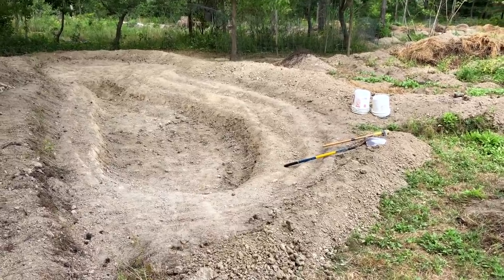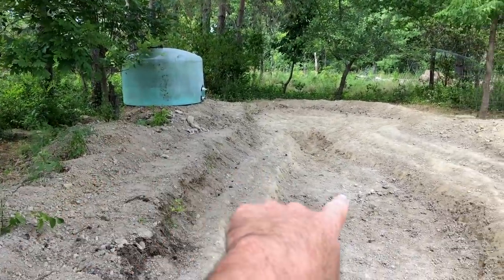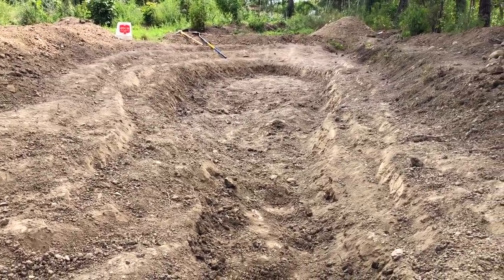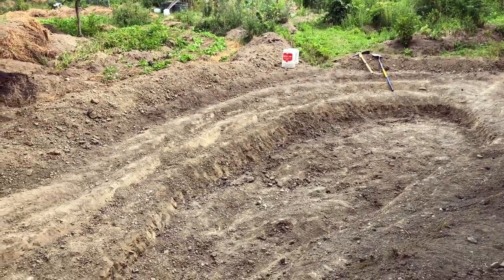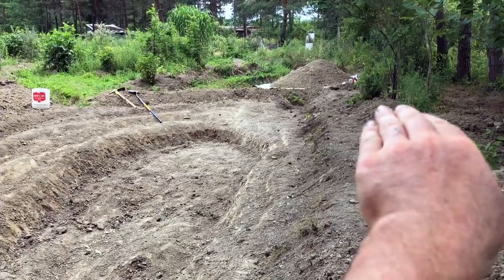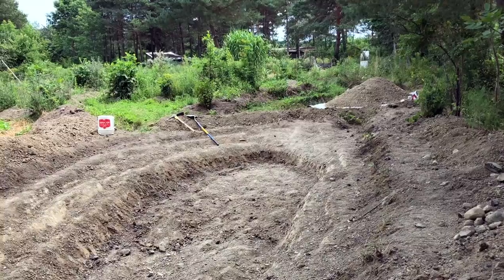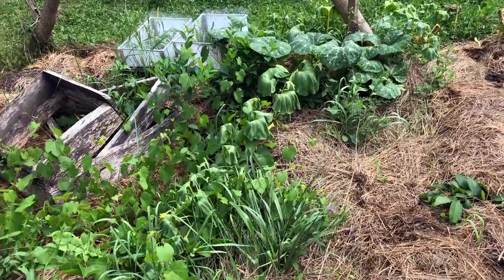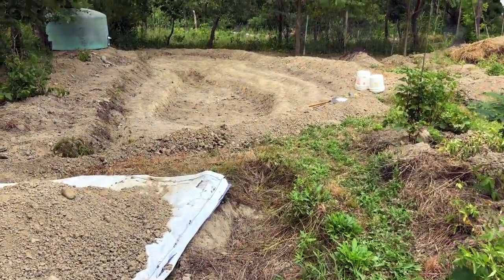Hand Dug Irrigation Pond - 2 - Shaped up and ready for rain!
- First video on this project.  Thought I was going to commit to a full-on pond liner for this project at the outset but realizing I'm OK with getting it to this stage and then following more of the 'Observe and Interact' permaculture model to see how it can evolve, deepen, improve etc.
 By no means am I now against a pond liner, but I'm happy to explore this project without one for now and see what we can make happen.
 We'll document it further as it either fills and holds or leaks, or somewhere in between!

Happy growing!